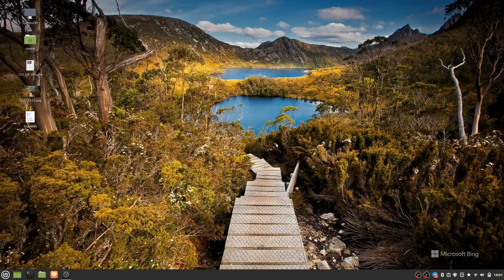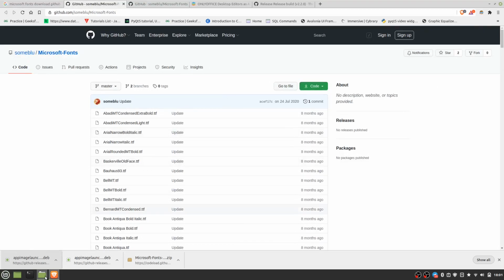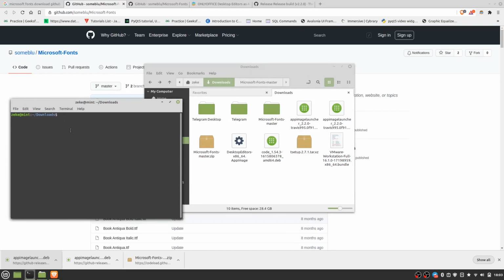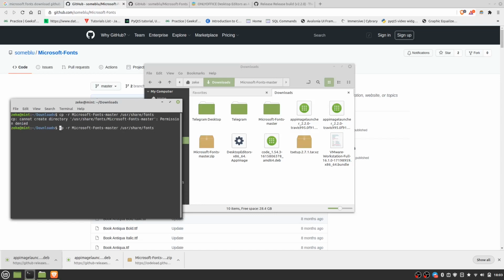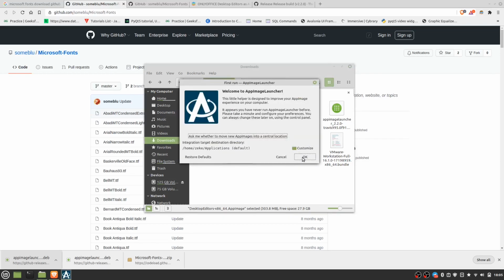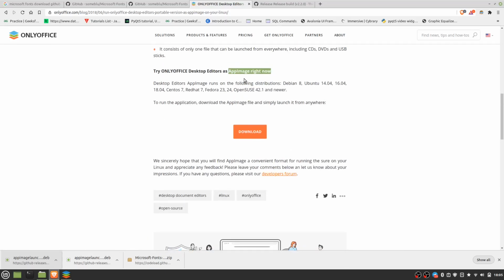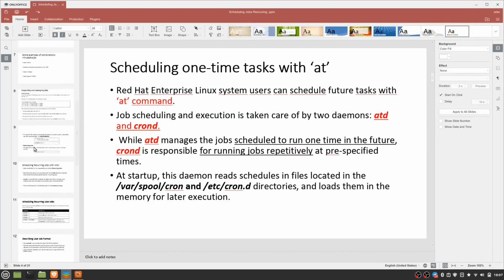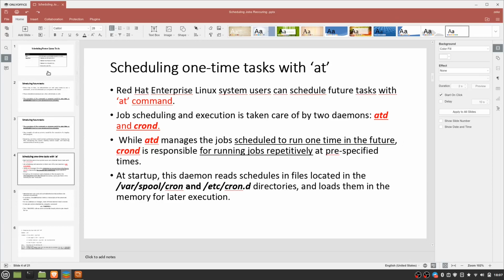Better Office document experience in Linux.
The Video is about how to get a better office experience for word , powerpoint excel documents. in linux.
This can be done in any distro. I am performing this in Linux mint 20.1.